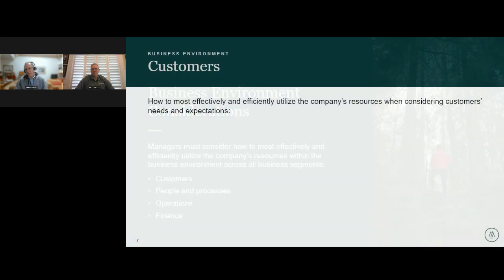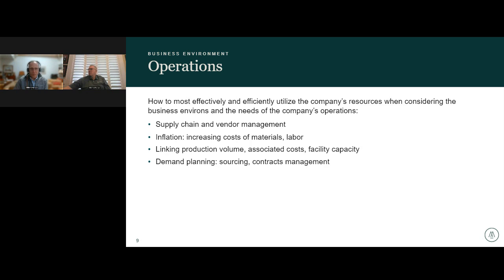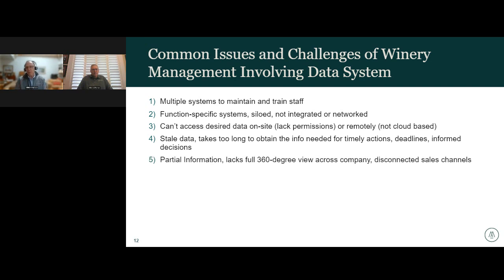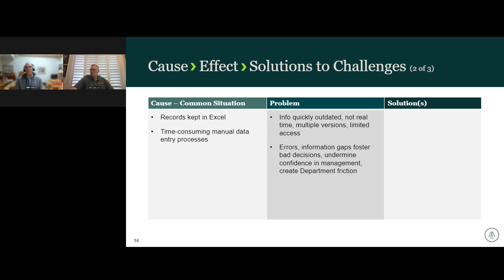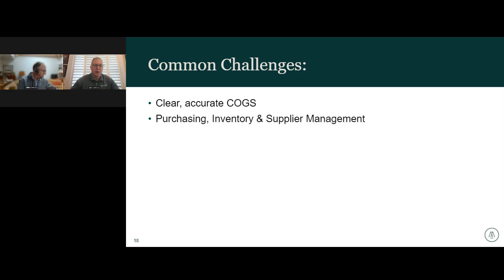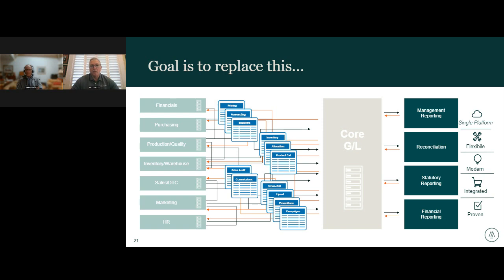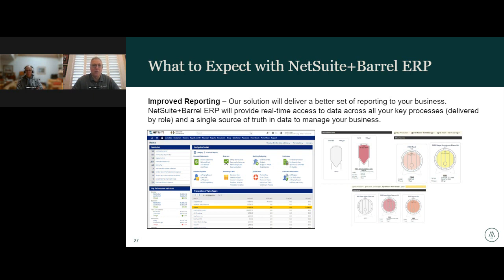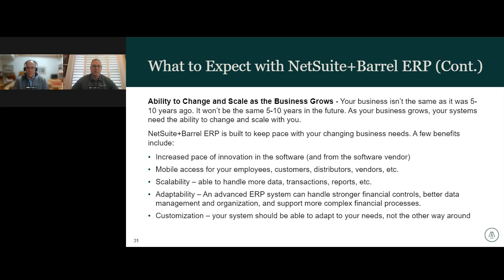Tackle Your Winery Management Challenges with Technology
A Moss Adams webcast, presented on May 23, 2023.

Michael Parker, Partner, Enterprise Systems Consulting Services
Bill Vyenielo, Senior Manager, Wine, Beer & Spirits Practice

Join us for our webcast, Tackle Your Winery Management Challenges with Technology. We’ll discuss some of the top information management system challenges voiced by winery managers today and suggest some potential solutions.